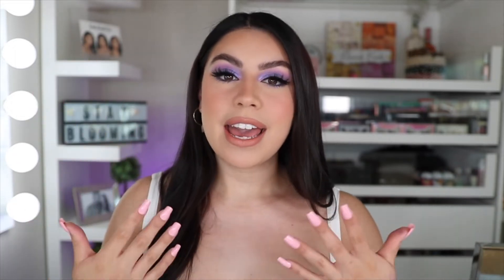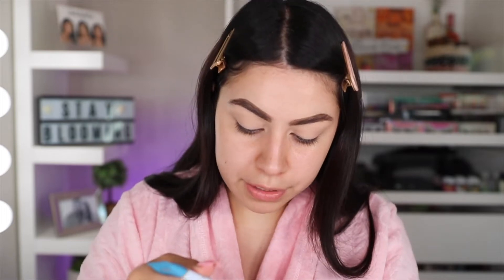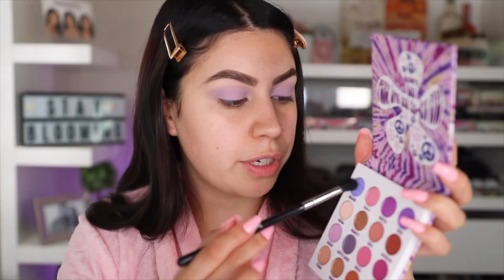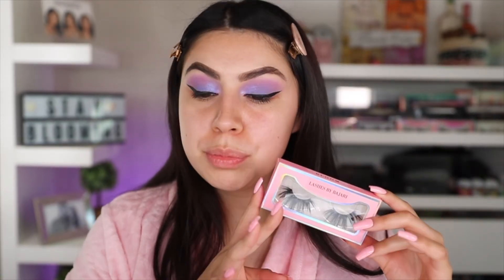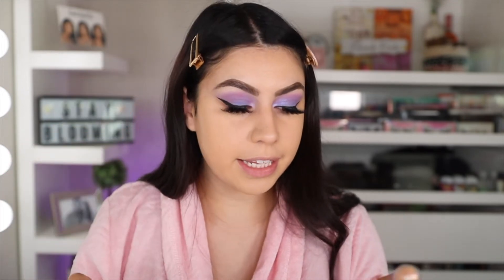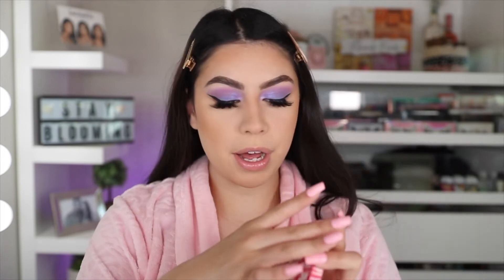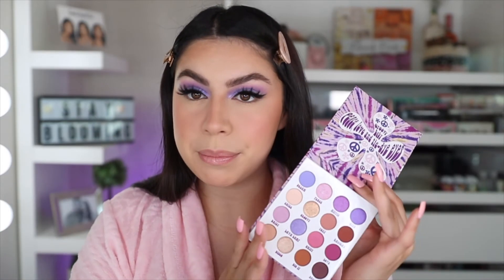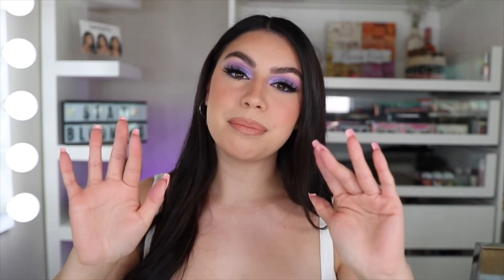FUN SPRING MAKEUP LOOK 2021! | Mari Bajari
Products Used:
P. Louise bases - rumor, blue, & poppin pink
BH Cosmetics Flower Power palette
Araceli Beauty Ojos perfectos eyeliner
Lashes by bajari “Bloom” lashes
BH cosmetics BFF snatched face palette
BH cosmetics flower power blush kit
Mac oh darling highlighter
Colourpop BFF Lipliner
Beauty Creations x Murillo Twins “Bri Bri” lipstick

Visit my tie-dye shop!

Angel & I's new channel!

S N A P C H A T: MariiiBajariii